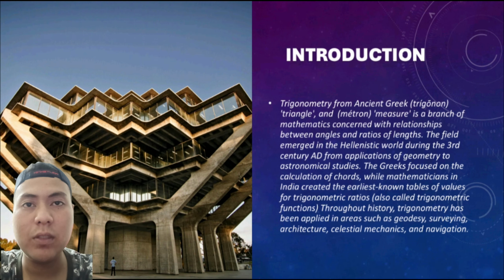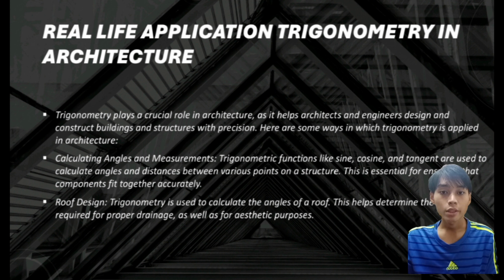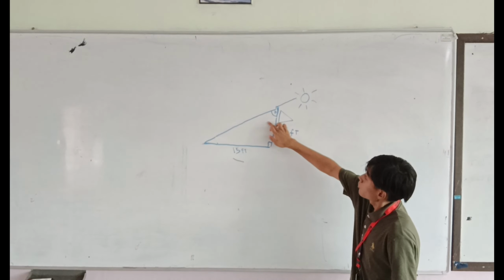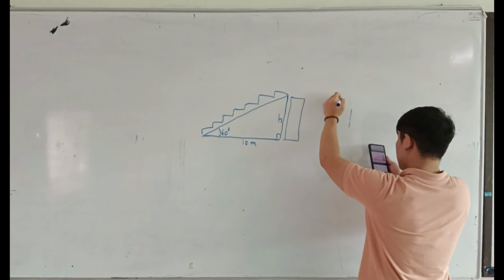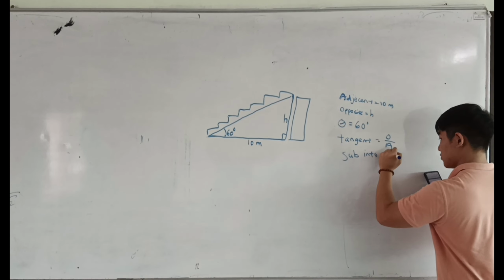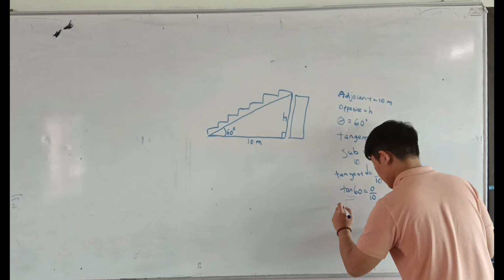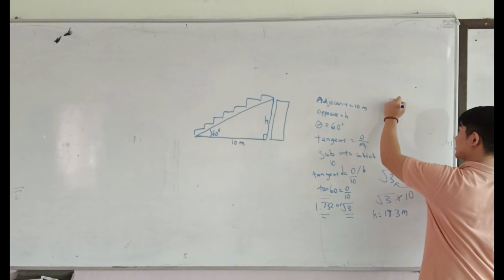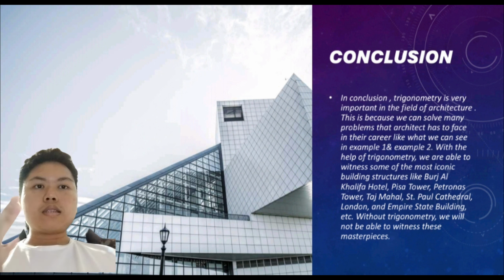TRIGONOMETRY IN ARCHITECTURE